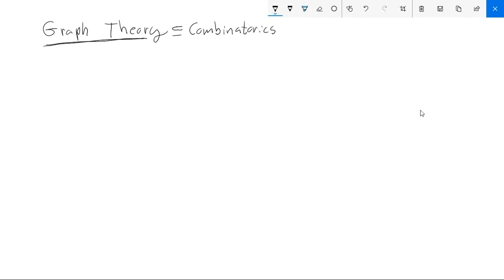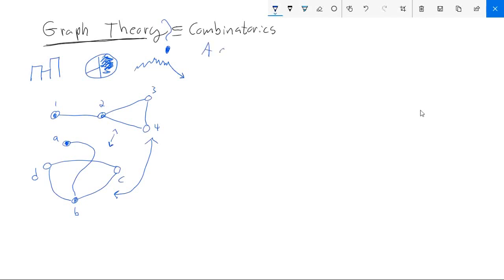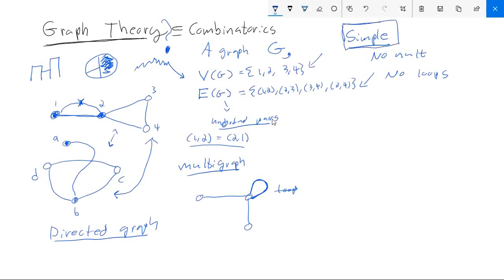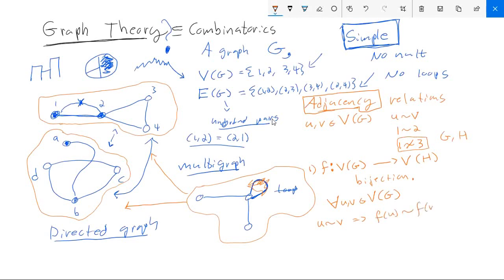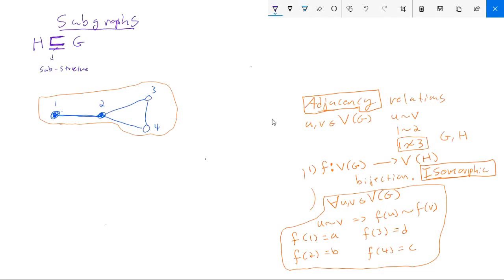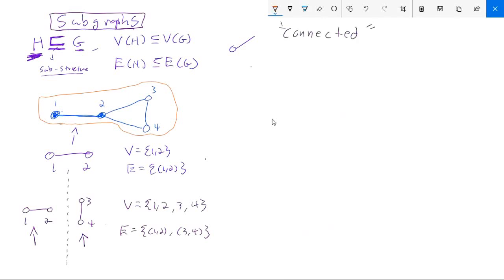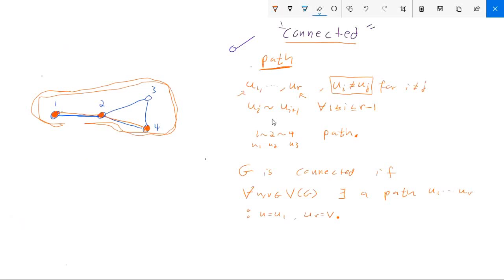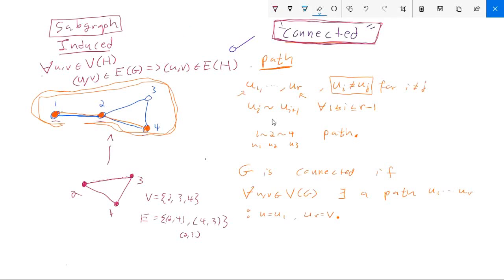The Magical Gluing Lemma, Part 1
The first of 3 videos explain the research I participated in during my undergrad in 2018.
The subject of this video is complimentary to a blog article I wrote for the blog UnderRad.